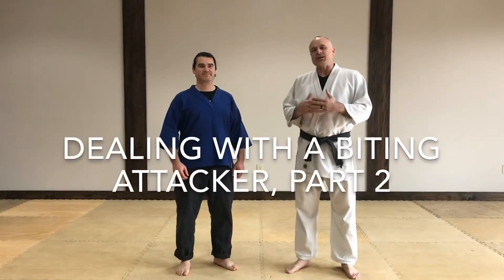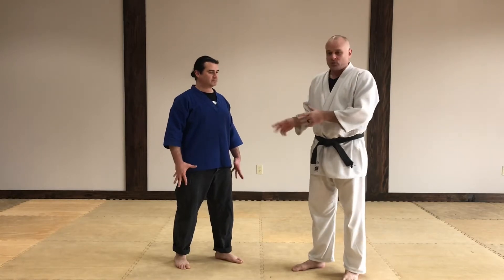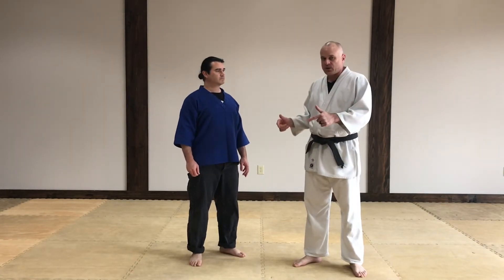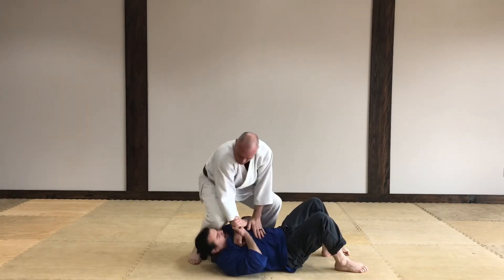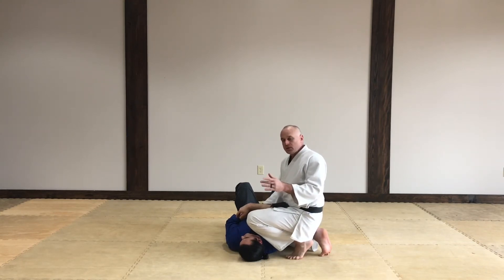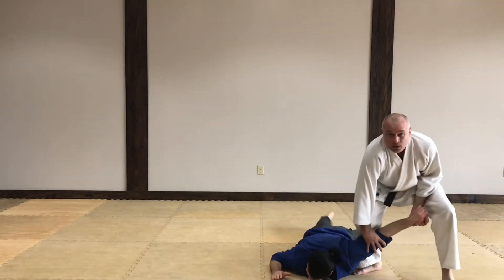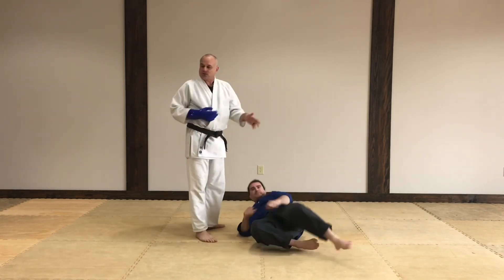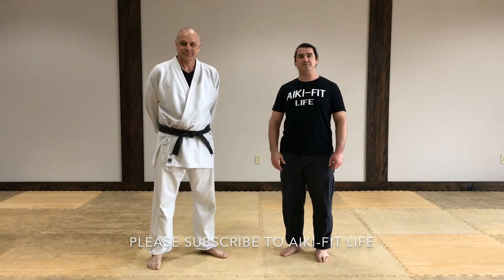Dealing with Biting Attacks, part 2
welcome to part 2 of a segment of the DETER program!  Dealing with a biting attacker.  In this section we demonstrate ways to handle biters when the bite cannot be avoided.